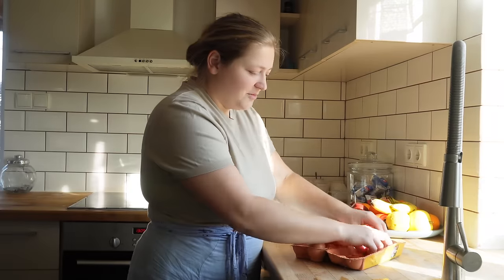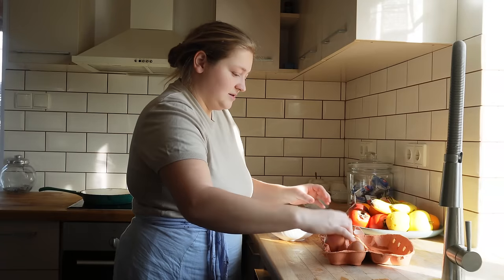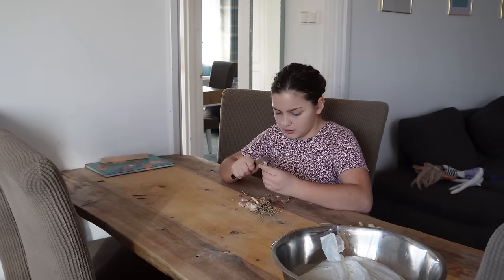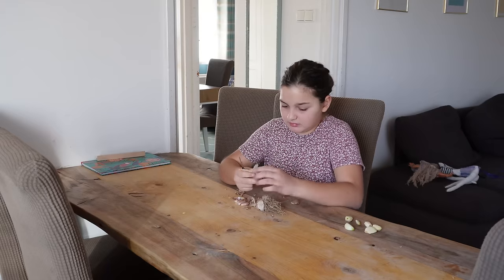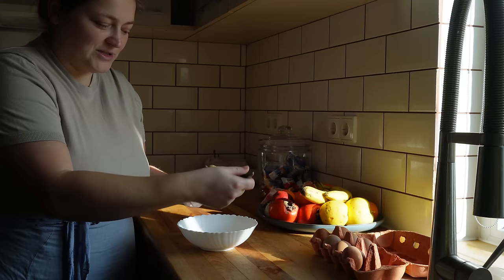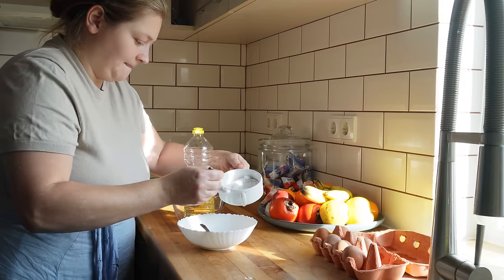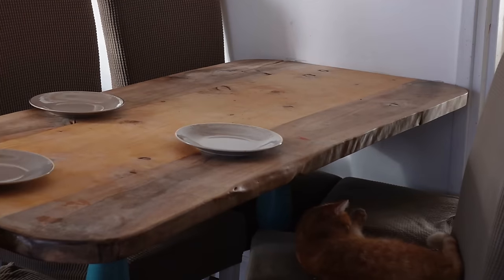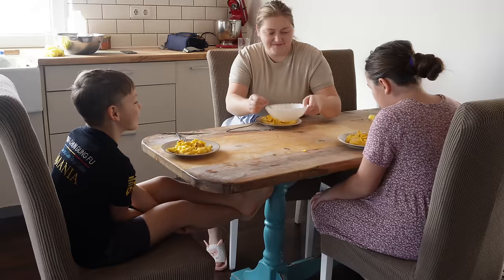MĂMĂLIGA, mâncarea ROMÂNILOR! OrășeanLaȚară!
Susține proiectul OrășeanLaȚară și obține mai multe avantaje ca membru!

Suntem o familie de tineri crescuți la oraș dar care de când ne știm ne dorim să stăm la țară! De dragul celor doi copii și din drag de animale ne-am făcut un cuib frumos in Maramureș, în Țara Chioarului!

Vă mulțumim că sunteți alături de noi și vă plac materialele noastre! Ne ajutați cu fiecare like, comentariu sau distribuire!